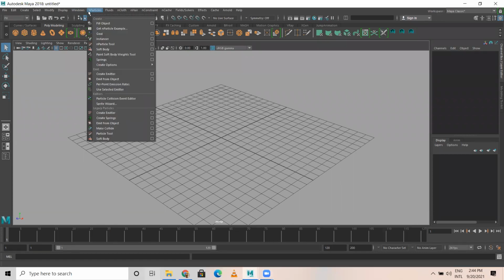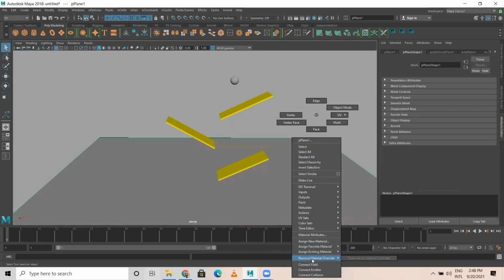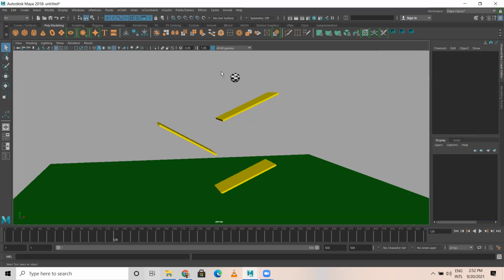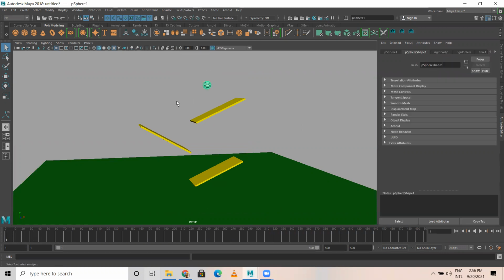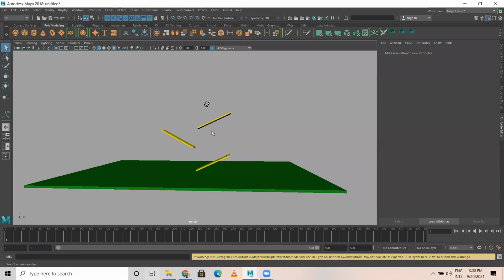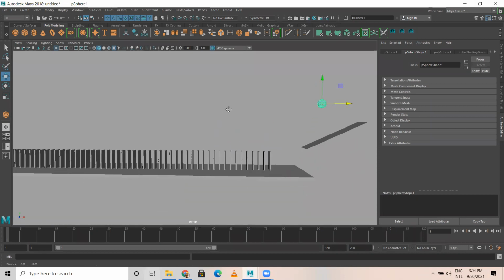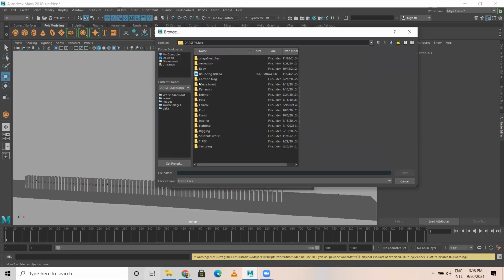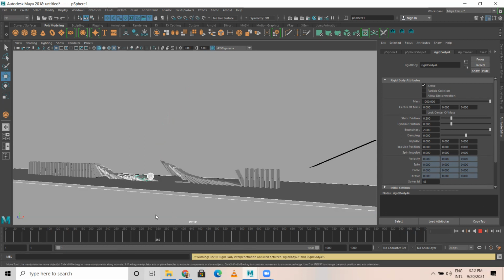Maya_Rigid_Body